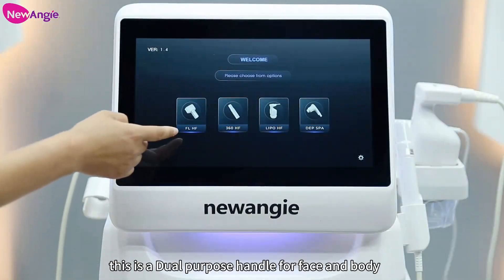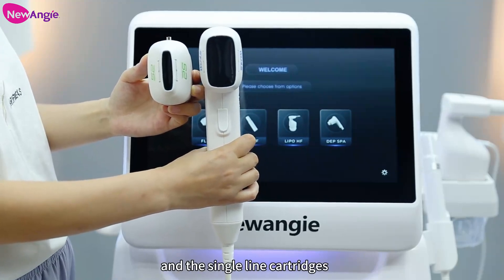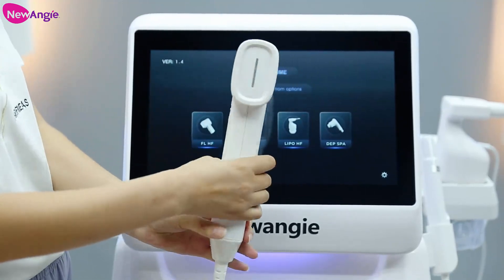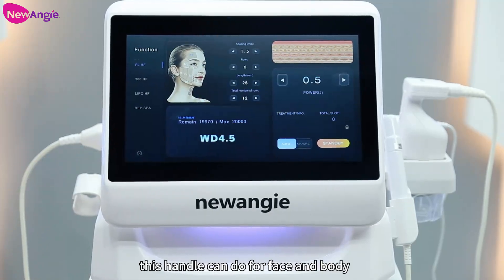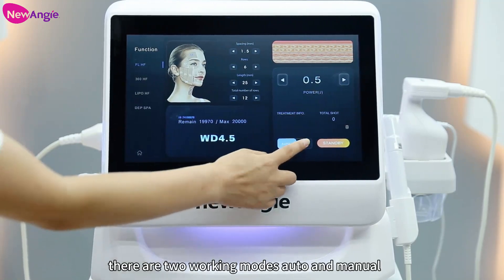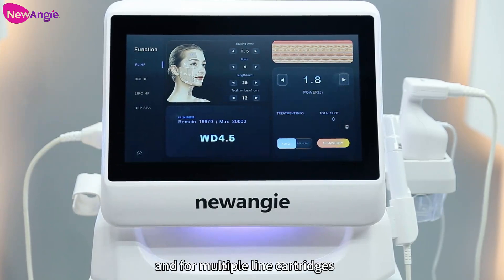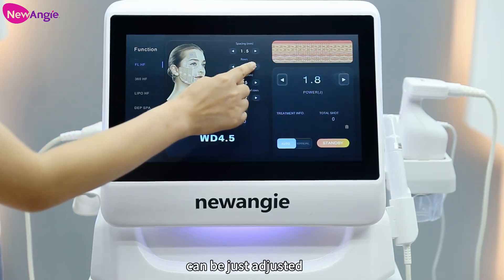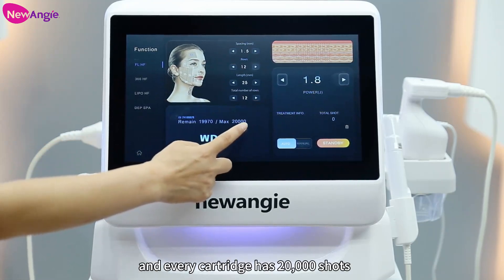12D HIFU Treatment | Step-by-Step Guide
Designed for professional use in aesthetic clinics and spas, the Newangie 12D HIFU machine utilizes High-Intensity Focused Ultrasound (HIFU) to stimulate collagen production, resulting in firmer skin and reduced wrinkles.
In this tutorial, we walk you through the setup and operation of the Newangie 12D HIFU machine. Watch as we demonstrate the application of each handpiece, providing tips and best practices for achieving optimal results. Whether you are a seasoned professional or new to HIFU technology, this video will equip you with the knowledge to provide exceptional treatments to your clients.